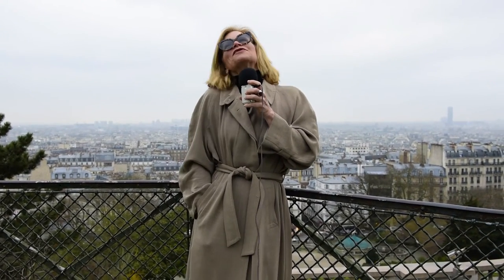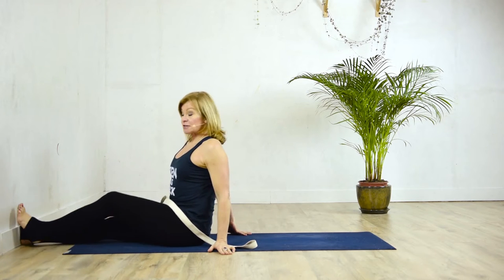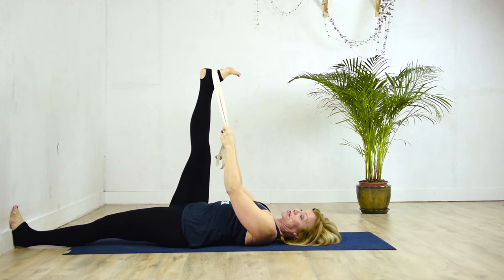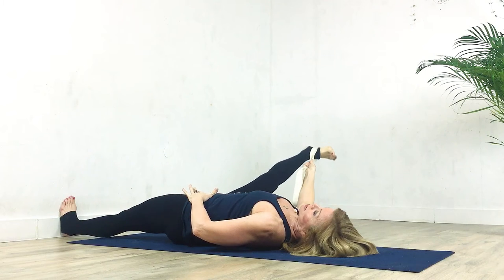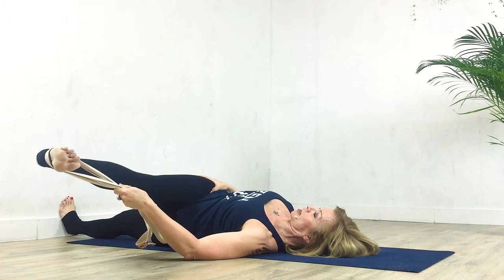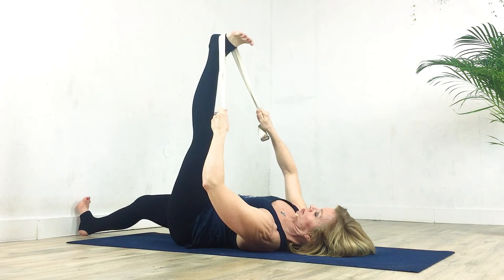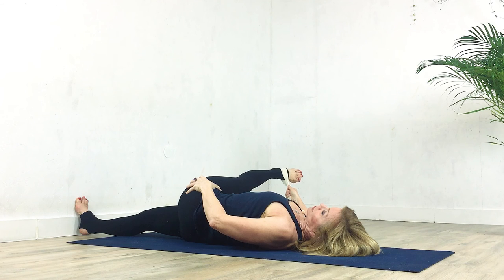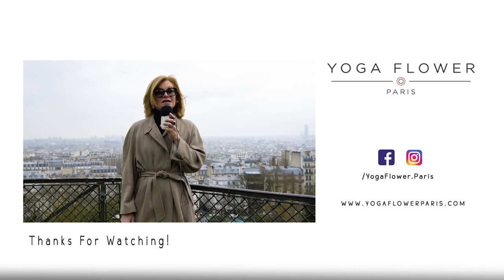LOWER BACK RELIEF - Reclining Hand-to-Big-Toe Pose (Supta Padangusthasana)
This 10 minute yoga video is an easy and gentle tutorial to release you lower back and stretch the hamstrings among other benefits.You can also refer to my blog for more details of what this posture will bring.

Graphics : Emmy BARYKIN
Video : Anaël MIANTSOUKINA Photography
Location : ESPRIT ANAHATA (Montmartre, Paris)